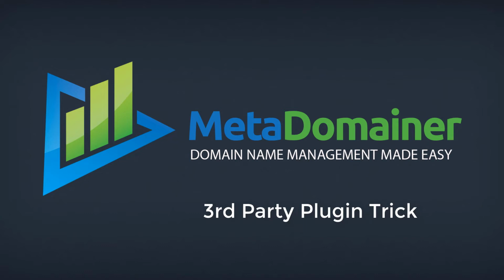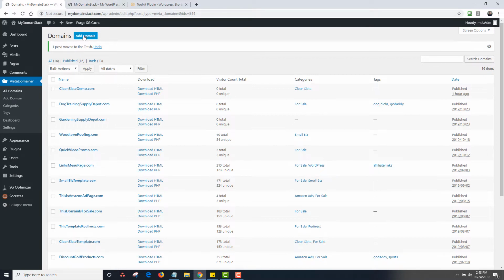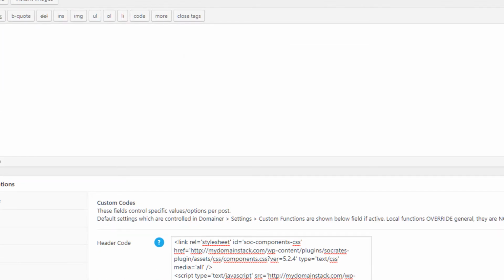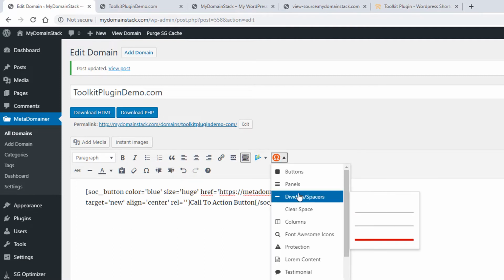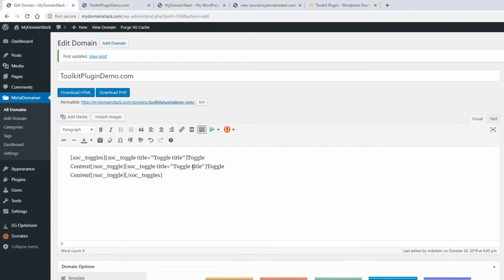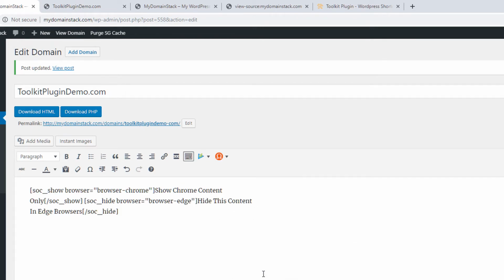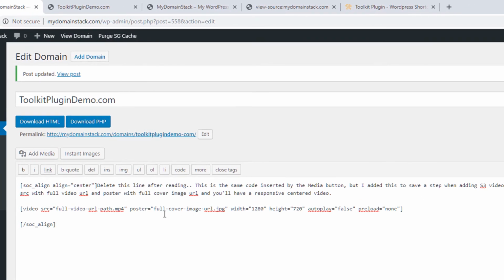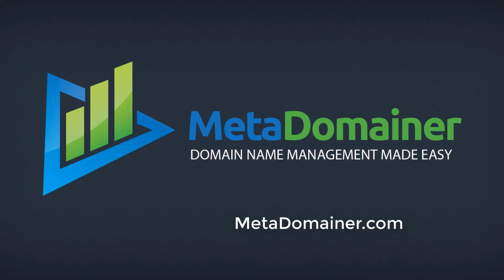MetaDomainer Trick - Use Wordpress Plugins In HTML Pages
In this video I'll show you how to use my Socrates Toolkit Plugin shortcodes inside any MetaDomainer HTML page.

The same trick can be applied to all kinds of Wordpress plugins (though make sure you check terms/license etc)